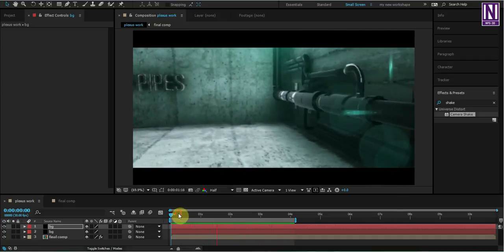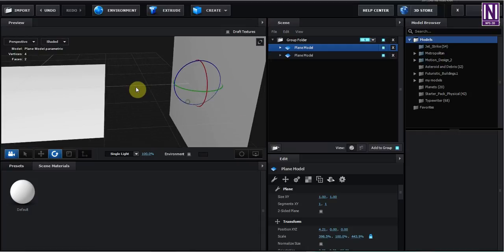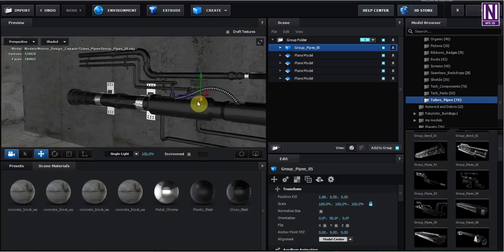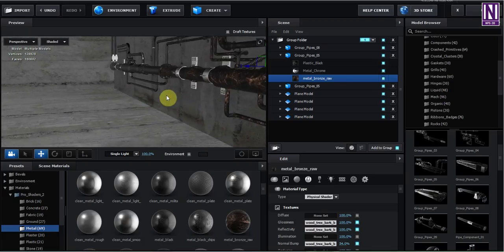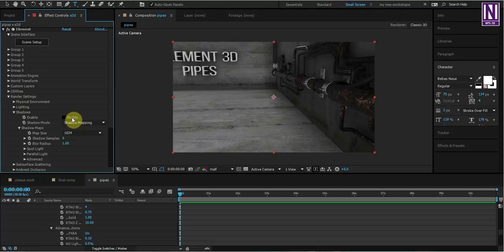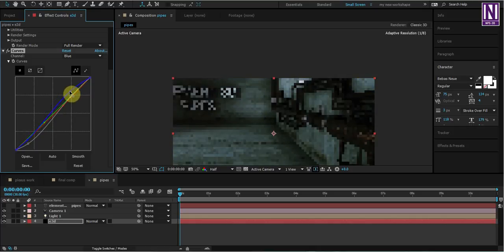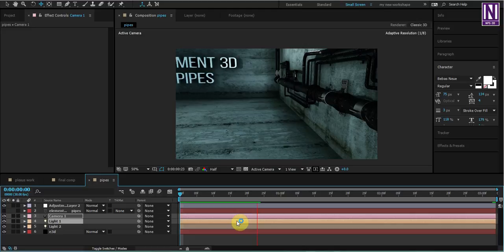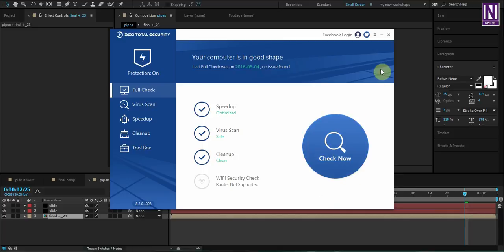After effect Element 3d pipes by nps3d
in this video we will learn how to create 3d realistic room inside after effect and element 3d & motion design 2 pipes use ..

so ...